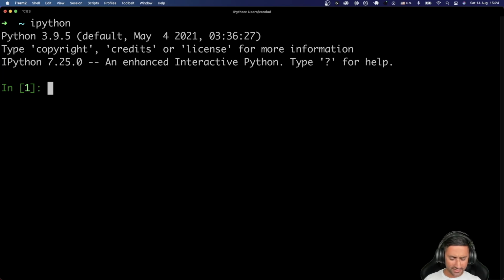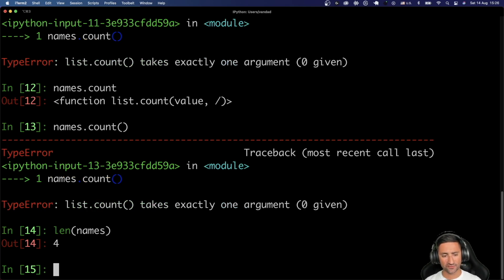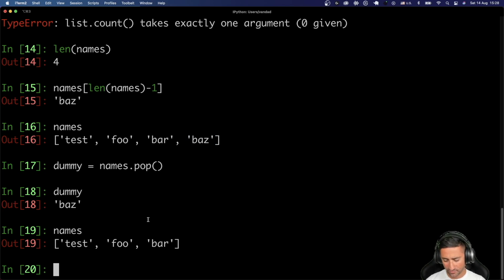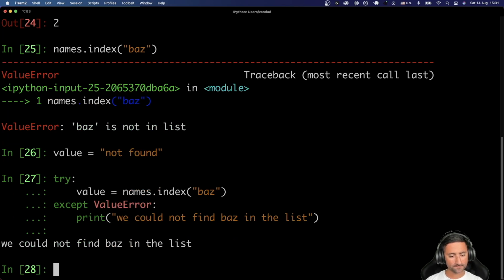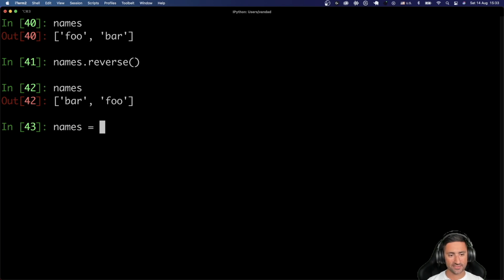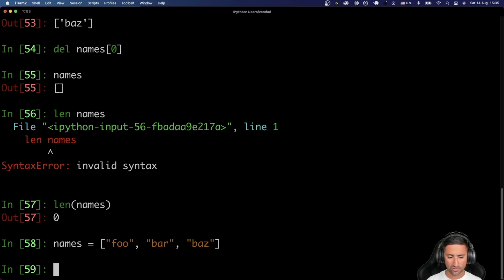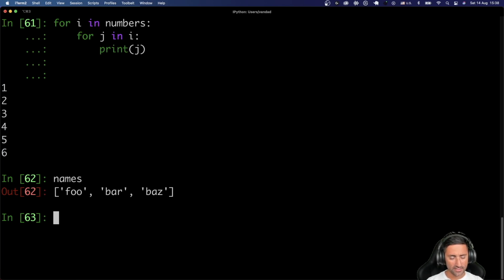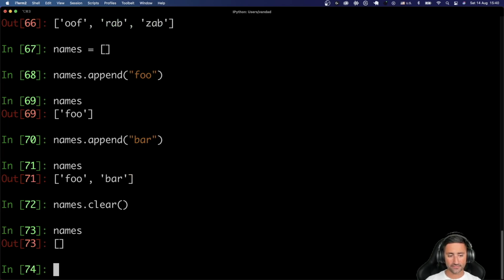Let's Learn Python - Lists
In this video we will look at what Lists are in Python and how we can utilise them to organise our data. We will have a look at various functions that are available on lists and how we can use them to make our lives easier.